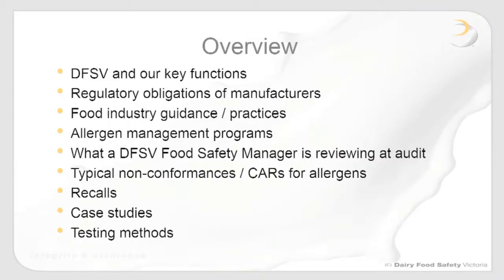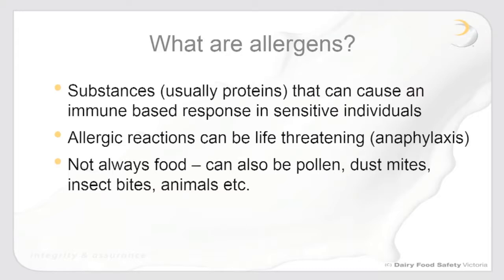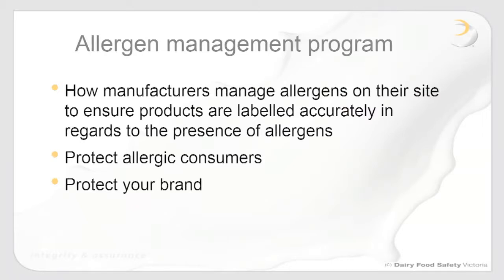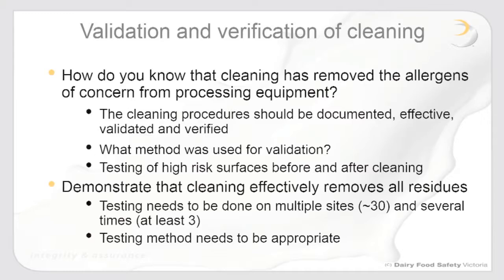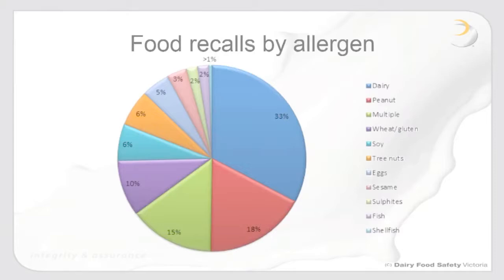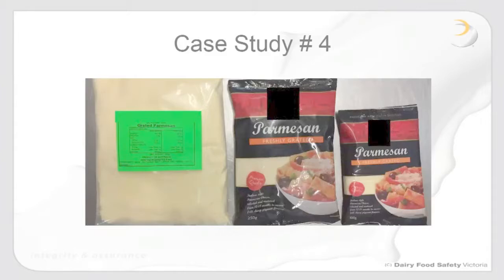Allergen management in the dairy industry by Ian Haynes and Gabby Cook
This webinar is all about DFSV and key functions, regulatory obligations, food industry guidance and allergen management programs.